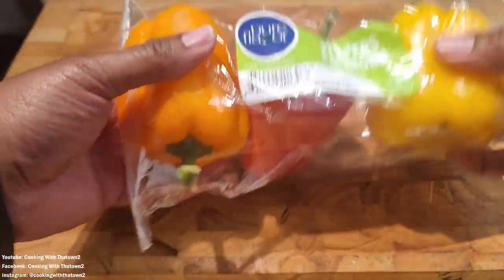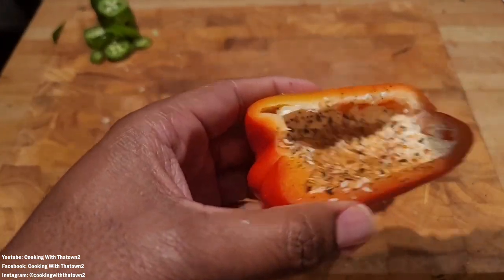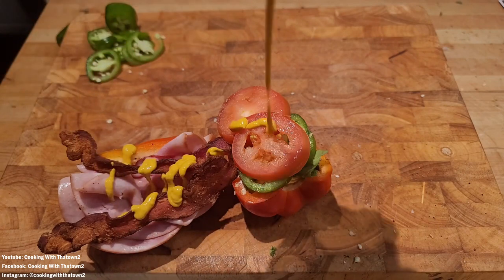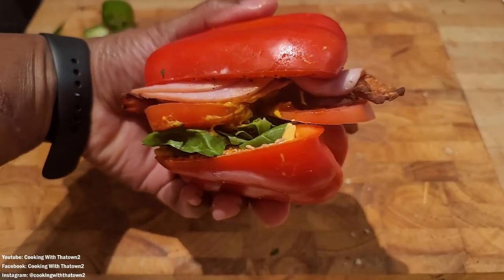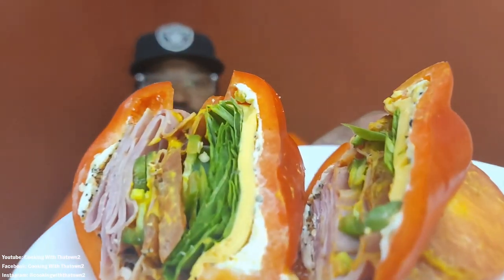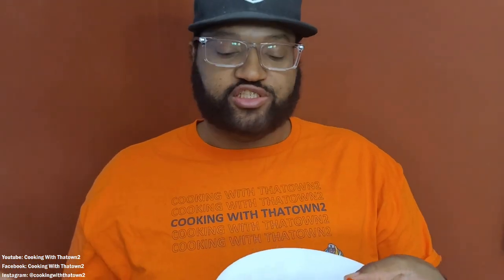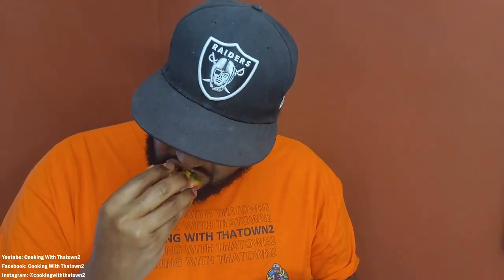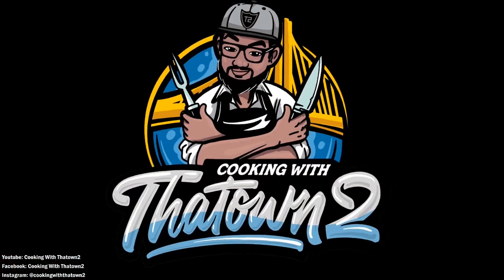Bell Pepper Sandwich | Keto | Low Carb | Cooking With Thatown2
Wussup Towners. For lunch today we made a bell pepper sandwich. We made the sandwich the same way that you would normally make any other sandwich. But instead of using bread, we used bell pepper. This bell pepper sandwich is definitely keto friendly, low carb, and delicious. The bell pepper provided a great crunch just something a little different from the norm. Try out this recipe, i'm sure you will enjoy it.

1 bell pepper
1 oz cream cheese
dash of Cooking With Thatown2 Everything Bagel Seasoning
dash of Cooking With Thatown2 Spicy Seasoning
3-4 slices of lunch meat
2 slices of bacon
1 slice of cheese
1 jalapeno
2 slices of tomato
small handful of baby spinach
1 tsp mustard
1 tsp siracha

Slice the bell pepper in half and clean out the seeds and membrane. Spread softened cream cheese inside the bell pepper and top with everything bagel seasoning, and spicy seasoning. Layer toppings of turkey, ham, and bacon on one side. Cheese, spinach, jalapenos, and tomatoes on the other. Top with mustard and siracha and enjoy.

is my only blog website. I have not posted my recipes or video links on any other site. Please do not comment on them they are not managed by me.